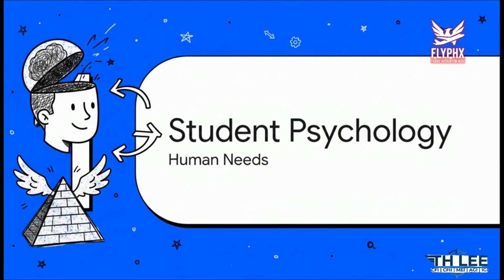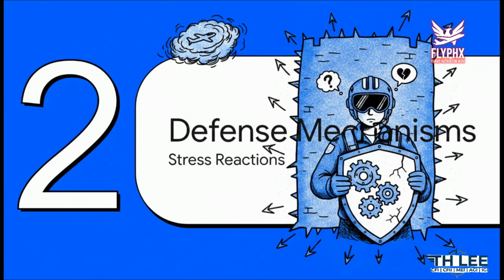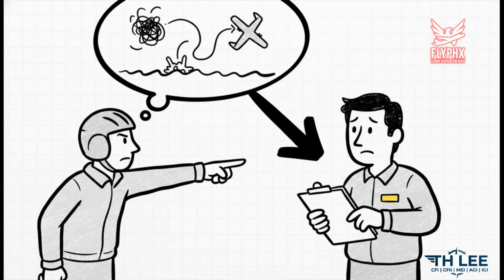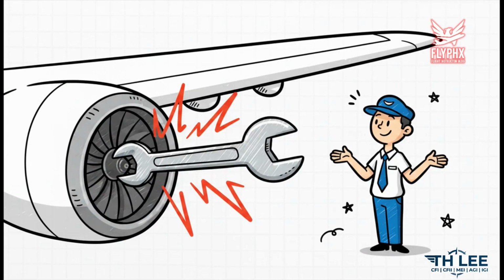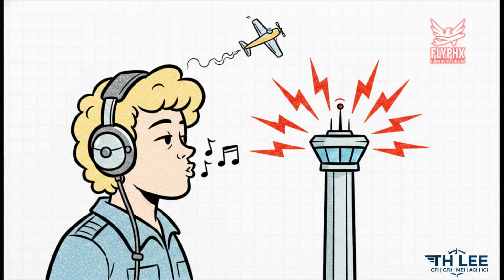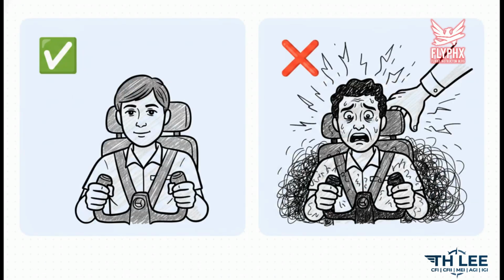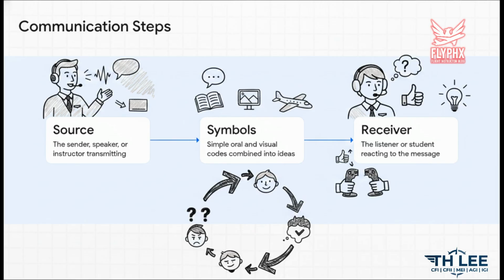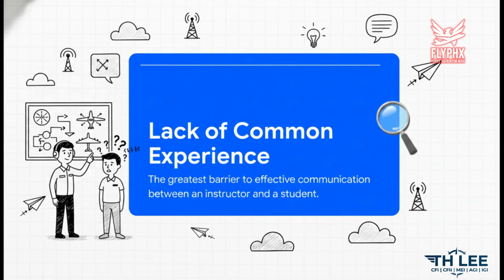Mastering Flight Instruction: The Psychology of Human Behavior (FOI Task A)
Welcome to another deep dive into the Fundamentals of Instructing! Today, we are tackling Task A: Human Behavior and Effective Communication. As an instructor, you must be an active participant in learning and help guide your student towards a goal. We are going to break down why students act the way they do and how you can communicate like a pro!

Section 1: Understanding Human Needs (Maslow's Hierarchy applied to Aviation) Instructors should help students satisfy their human needs to create a healthy learning environment.
• Physiological: These are basic biological needs like air, food, and water.
• Security: Students cannot concentrate on learning if they do not feel safe.
• Love and Belonging: People seek to overcome feelings of loneliness and alienation. Instructors should make every effort to help new students feel at ease.
• Esteem: This involves self-respect and respect from others. It can be internal (judging oneself by personal standards) or external (social approval). High internal esteem leads to self-confidence and independence.
• Self-Actualization: This is a person's need to be and do what they were "born to do".

Section 2: The 8 Defense Mechanisms (CPRFRFRD)
When students feel threatened or make mistakes, they often deploy defense mechanisms. Here is what to watch out for:
• Compensation: Disguising a weakness with a strength.
• Projection: Projecting blame onto others, like blaming a bad check pilot.
• Rationalization: Substituting excuses for real reasons.
• Flight (Denial): Ignoring or refusing to acknowledge realities. For example, a student denying they were in a hurry after leaving a tool on an aircraft.
• Reaction Formation: Developing attitudes or behaviors that are the opposite of their true feelings, like a "who-cares" attitude.
• Fantasy: Daydreaming instead of focusing on reality.
• Repression: Placing uncomfortable thoughts into inaccessible areas of the unconscious mind.
• Displacement: An unconscious shift of emotion from the original object to a more acceptable substitute. For example, a student angry about a grade might redirect that anger toward a spouse rather than the instructor.

Section 3: Student Emotional Reactions & Stress
• Anxiety: A feeling of worry, nervousness, or unease about an uncertain outcome.
• Normal Stress Reactions: The brain alerts the body with a fight or flight syndrome. Individuals respond rapidly and exactly within their experience limits. The individual thinks rationally and is extremely sensitive to their surroundings.
• Abnormal Stress Reactions: Look out for extreme cooperation, painstaking self-control, laughter, or severe anger directed toward the flight instructor.

Section 4: The Basic Elements of Communication Effective communication is measured by the similarity between the idea transmitted and the idea received.
• Source: The sender or instructor must consciously or unconsciously reveal positive attitudes toward themselves, the ideas, and the receiver.
• Symbols: These are simple oral and visual codes perceived through visual, auditory, or kinesthetic channels.
• Receiver: The listener or student. Communication is effective when the receiver reacts with understanding and changes behavior according to the source's intent. Instructors must understand the receiver's abilities, attitudes, and experiences.

Section 5: Breaking Down Barriers to Communication (COIL)
• Confusion: Misrepresenting a symbol, like calling an aviation mechanic technician just a "mechanic".
• Overuse of Abstractions: Using general words rather than specific ones, like saying "airplane" instead of specifying a C172 or B787.
• Interference: Factors outside the instructor's control, which can be physiological (hearing loss), environmental (noise level), or psychological.
• Lack of Common Experience: This is the greatest barrier to effective communication.
Section 6: Developing Your Communication Skills
• Experience in instructional communication comes from actually doing it, often learned initially through role playing.
• Good questioning determines how well the student understands the teaching and shows that the instructor is paying attention.
• An instructor never stops learning; the more an instructor knows about a subject, the better they can convey it.